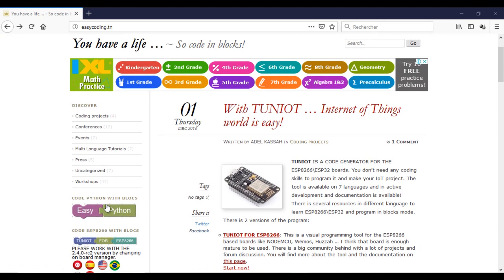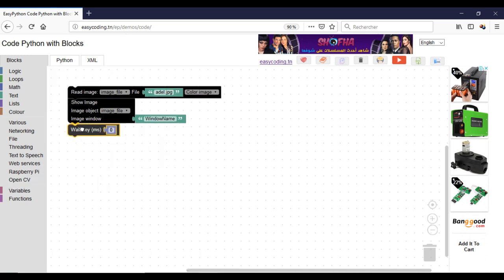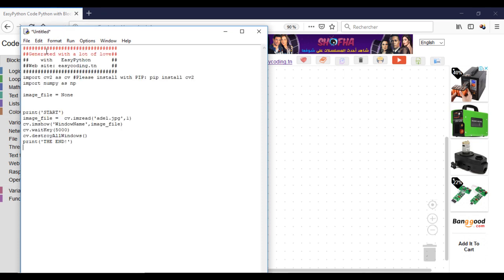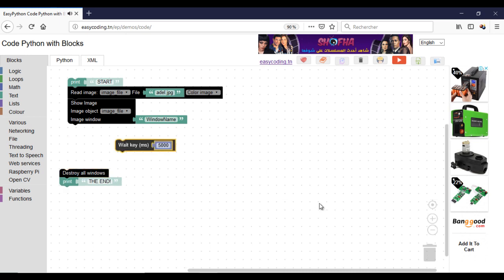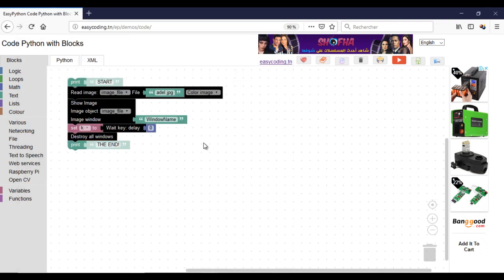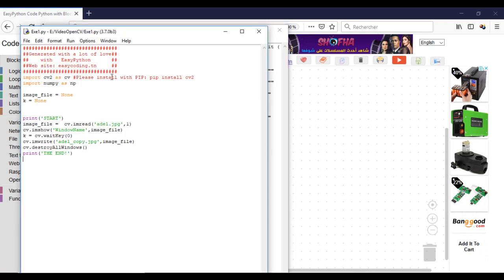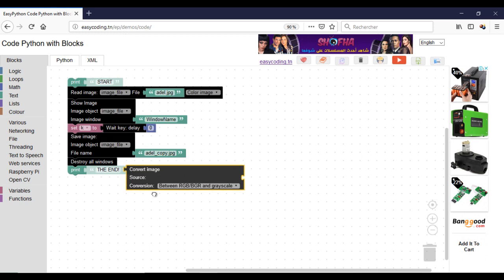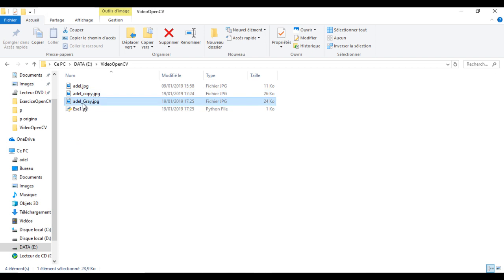Easy OpenCV tutorial 1: Basic image operations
Hello and welcome to this list of tutorial on openCV.

The goal is to make computer vision with OPencv easy for every one, even if you don’t have enough background with programming or python. We will start by the basic operation on images and video and we will end with advanced feature like face and object detection with haar cascade. All this will be programmed in an easy way with the tool Easy Python.

Site that you will use: easycoding.tn